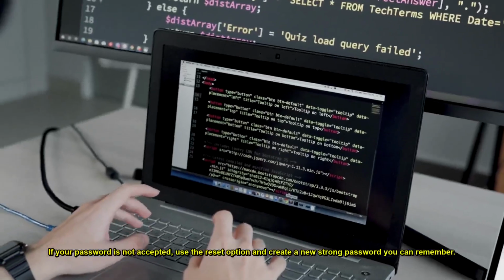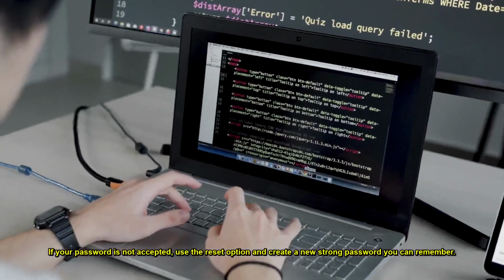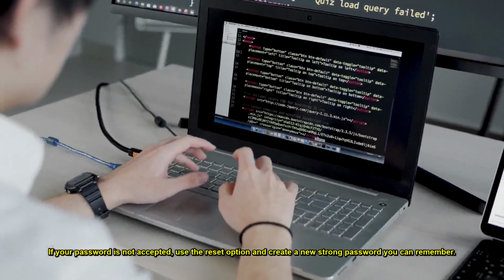How to setup ShareASale account for beginner affiliate marketing - Beginner Guide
In this beginner-friendly video, we’ll walk you through the step-by-step process of setting up your ShareASale account for affiliate marketing. Whether you're new to affiliate marketing or just need some guidance, our comprehensive guide will help you navigate the platform, select the right merchants, and start earning commissions. Discover tips and tricks to optimize your account and make the most of your affiliate marketing journey. Don’t miss out on this essential resource!